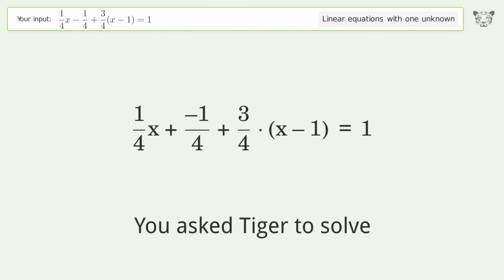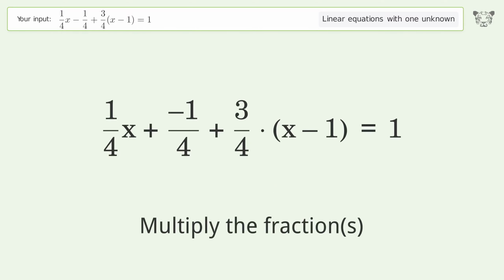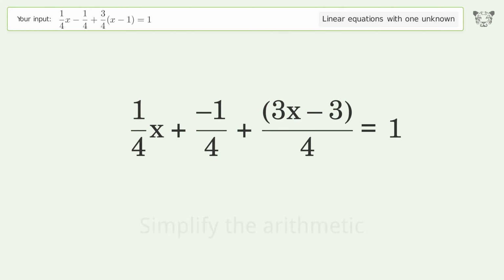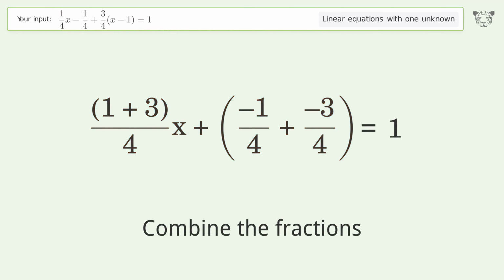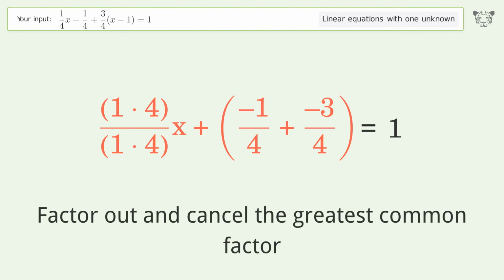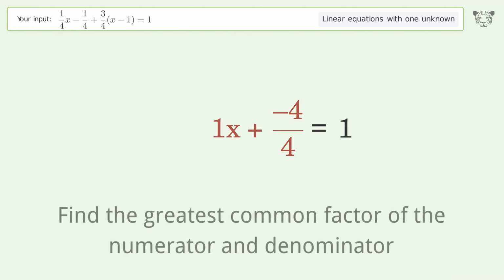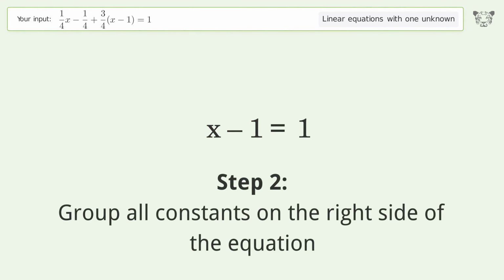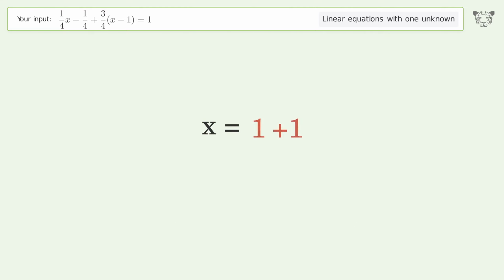Linear equation with one unknown: Solve 1/4x-1/4+3/4(x-1)=1 step-by-step solution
Solving 1/4x-1/4+3/4(x-1)=1 using the linear equation with one unknown solver

for a step-by-step and more tips and tricks for dealing with linear equations with one unknown.